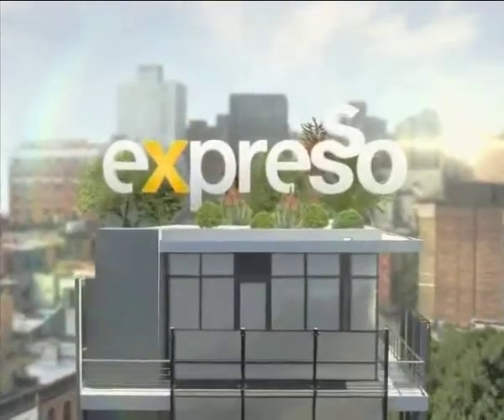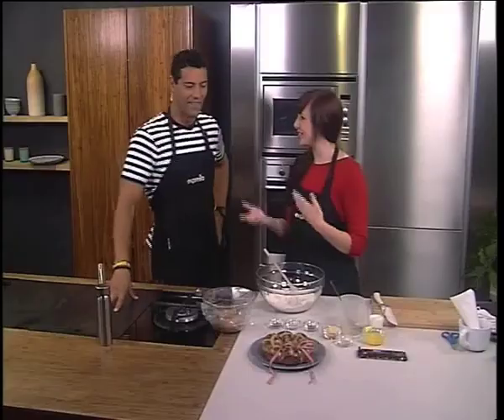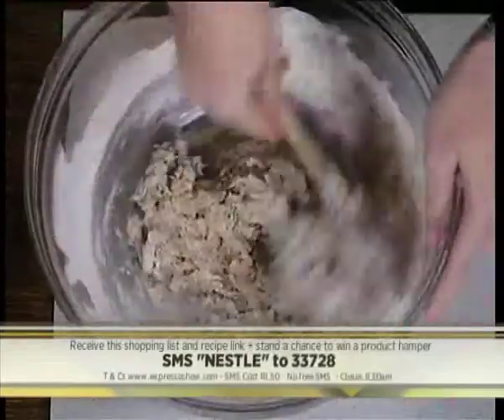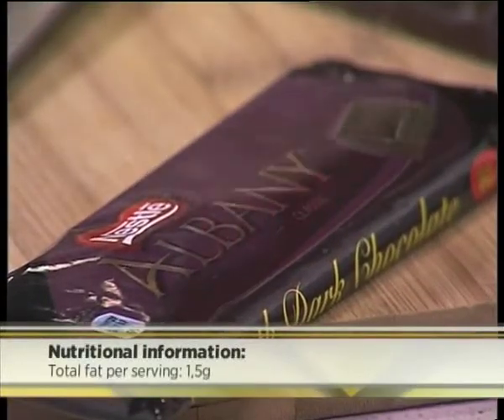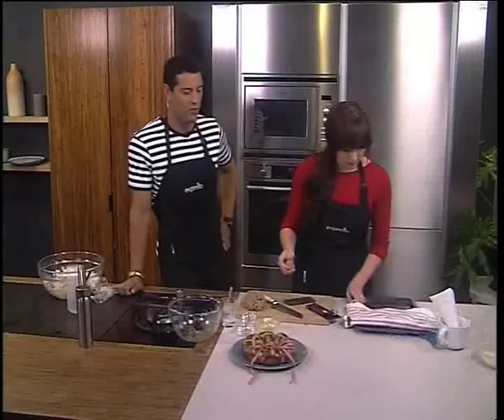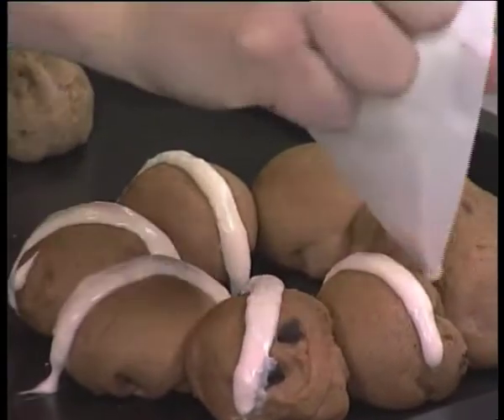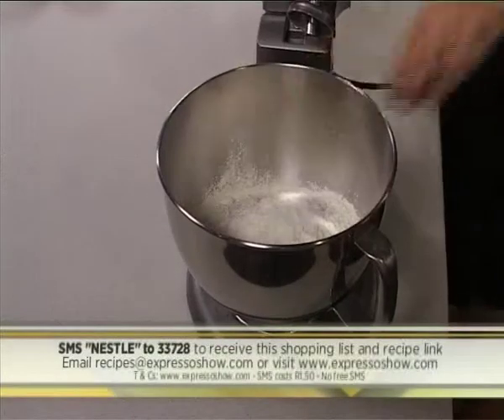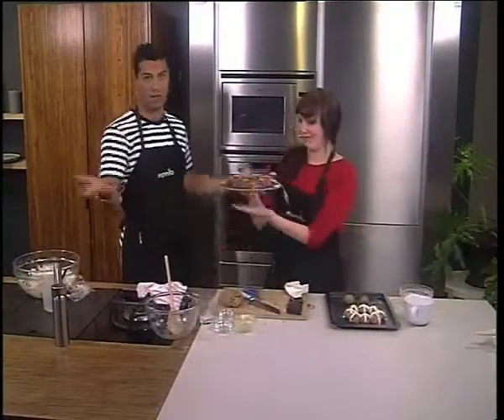Chocolate chip hot cross buns (Nestlé) (15 April 2014)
Katelyn shows us how to make the perfect Chocolate chip hot cross buns. Quick and easy - what more could you ask for!